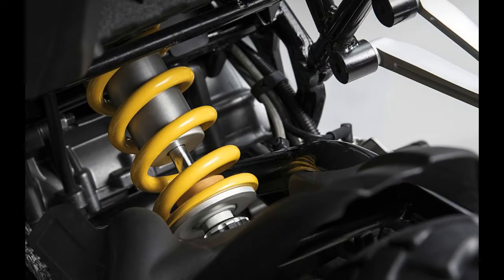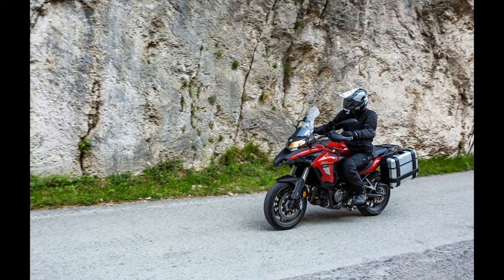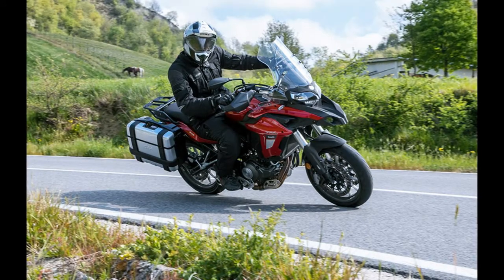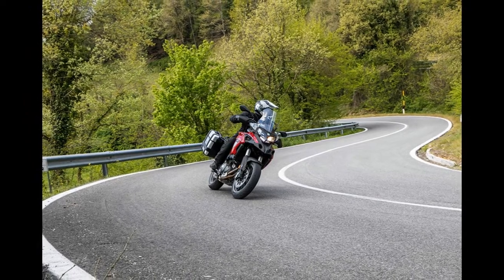Benelli TRK 502 first ride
Freedom, adventure, passion without any limitations. That’s what TRK stands for, according to Benelli, but in reality the TRK is far from limitless.

The main limitation is the lack of power from the 500cc parallel twin and the colossal weight. 235kg, just 9kg less than the top spec BMW R1200GS Exclusive TE. The bike makes 47bhp so it’s A2 licence friendly, but coughs and wheezes as it struggles to pull the hefty machine. There’s no character or powerband either, just a huge spread of not very much power trying its best to pull a lot of weight. Overtakes hav to be planned meticulously, and can only be performed when you're completely certain you have enough room.

The TRK's main competition is the Honda CB500X, which coincidentally is also a 500cc parallel twin making 47bhp. But unlike the Benelli it weighs 196kg, certainly not a lightweight but much lighter than the TRK. The TRK has the weight of Butterbean and the punching power of a small dog.

Try coming to a stop and you’ll almost be thankful for the lack of power. The two 320mm front discs feel dated. Very dated. They feel incredibly spongey for most of the travel on the front ever, only biting when the lever is almost touching my other knuckles. The brake lever is span adjustable, but I found it almost impossible to feel any difference between the four settings.

On one occasion the lever came all the way back to the bar without the calipers biting the discs at all – a terrifying moment that required a moment at the side of the road to calm down. ABS is provided by Bosch, so at least that should be good, right? Err, no. Perform an emergency stop – or as close to one as you can with the spongey brakes – and the front locks, a loud chirp coming from the Pirelli Angel in protest, before the ABS system releases the brakes, resulting in a single huge pulse at the lever which almost brings it fully back out again. It feels 10 years behind the ABS of most 2017 bikes.

The handling also fails to impress. Granted the incredibly bumpy and inconsistently surfaced roads we tested the bike on in northern Italy would put most suspension through its paces, but I’d like to know what the front end was doing while cornering. As we rode the bikes, I never had any idea what was going on – the front end felt distant and failed to instill any confidence.

What’s good about the Benelli? The screen is well positioned, and despite wearing a peaked helmet I never experienced any buffeting. It would be even better if it was adjustable. It’s also great for those who find most adventure bikes too big. The seat height is only 800mm, which means getting both feet on the floor shouldn’t be a problem. The seat is comfy, too. There’s plenty of room to move about and there’s plenty of padding to cradle even the skinniest of bottoms. It’s a nice seat to spend a day in, but with a gutless engine, heavy weight, vague front end and inconsistent brakes, it’s not anywhere I’d want to be.

MCN Verdict
No matter how enthusiastic Benelli are about the new TRK, it fails to live up to the hype. The engine hasn’t got enough gusto to provide decent acceleration, and the brakes feel like drum brakes. It doesn’t feel like a bike built in 2017.

Benelli TRK 502 specifications
Engine: 500cc 4v parallel twin, liquid-cooled
Frame: Steel trellis
Seat height: 800mm
Suspension: 50mm upside down forks, single rear shock, preload adjustable
Brakes: Two front 320mm discs with four piston calipers, single 260mm rear disc with single piston caliper. ABS as standard.
Colours: Red, White, Black
Price: £5699

Power: 47bhp@8500rpm
Torque: 33ftlb@6000rpm
Weight: 235kg
Tank capacity: 20 litres